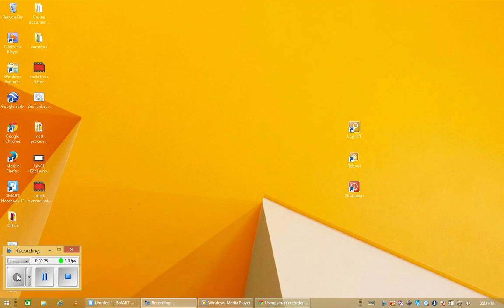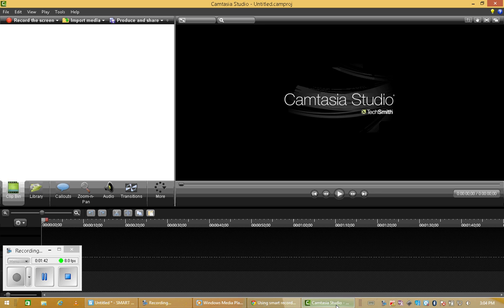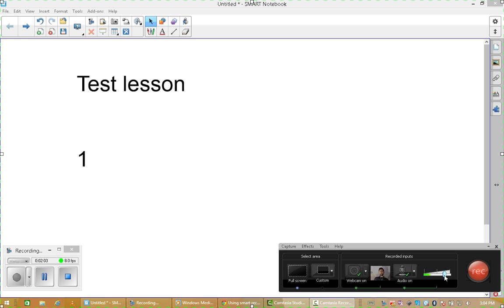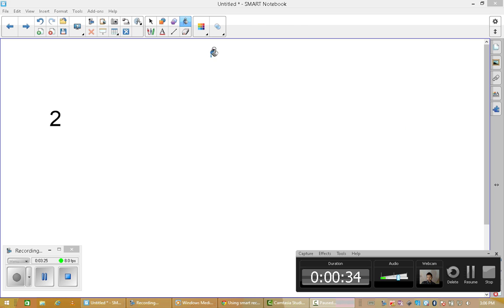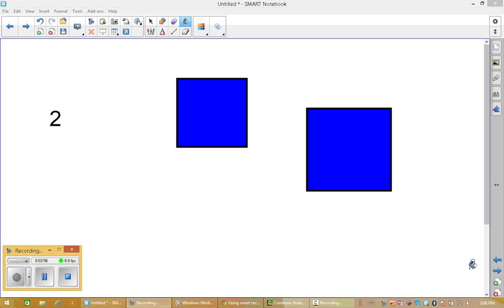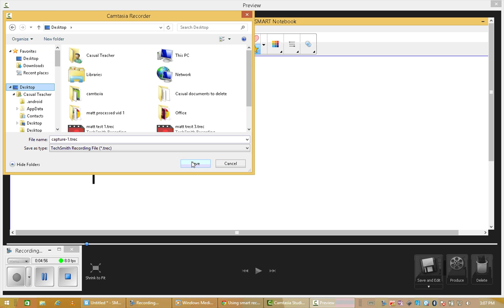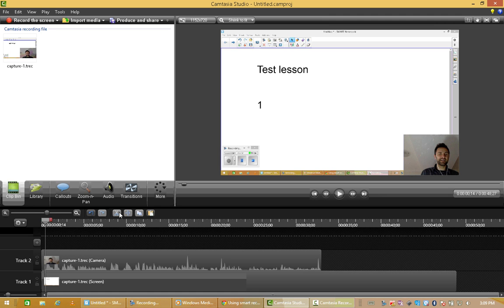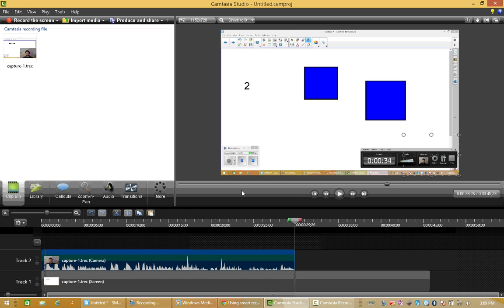how to use camtasia windows to screencast